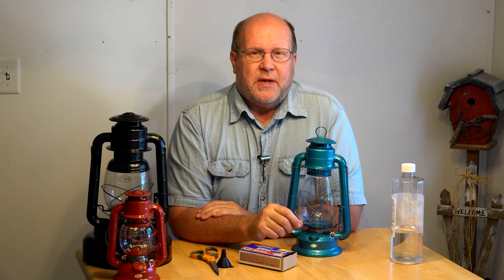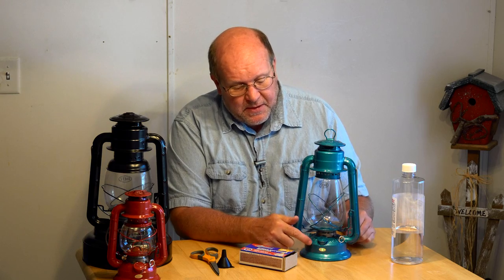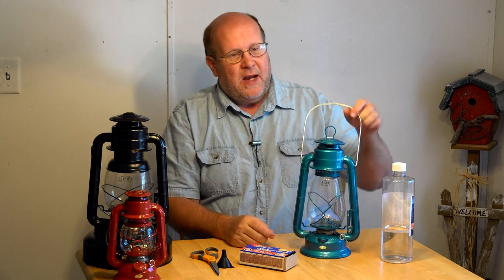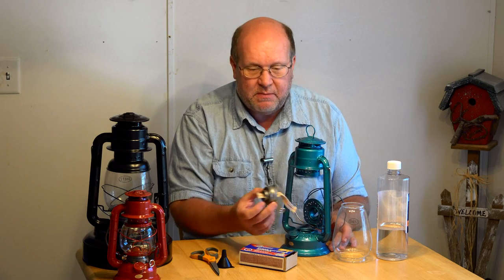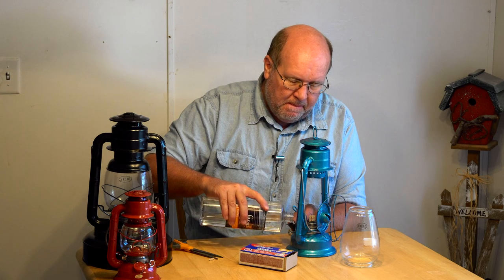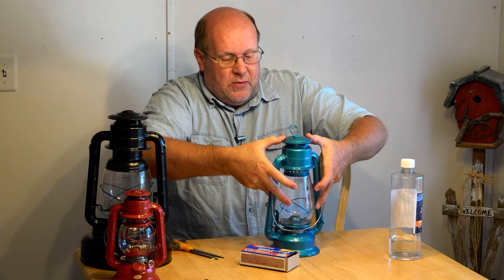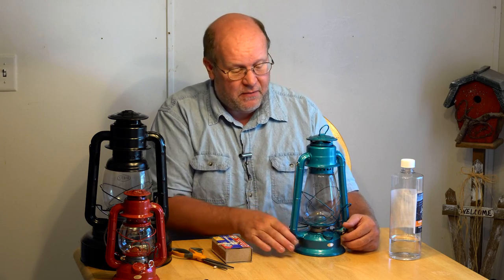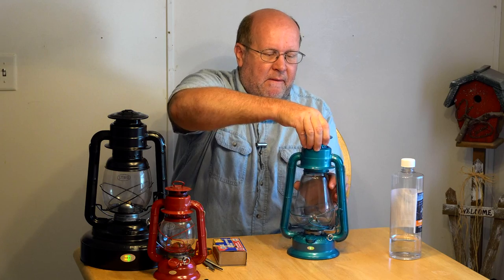Hurricane Lantern Basics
The basics of the standard hurricane lantern.  A description of the parts, how they work and how to use them.